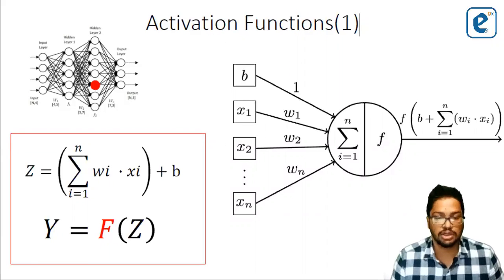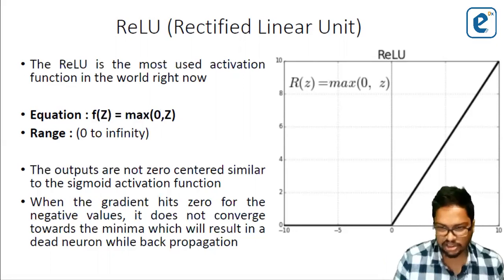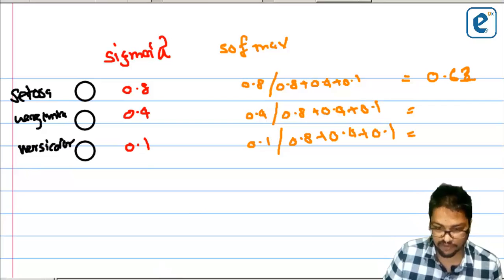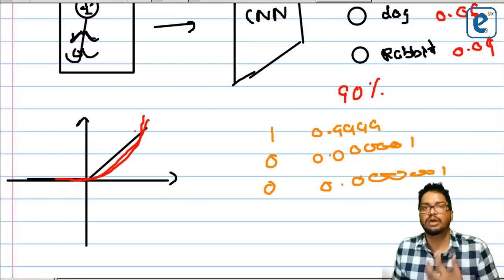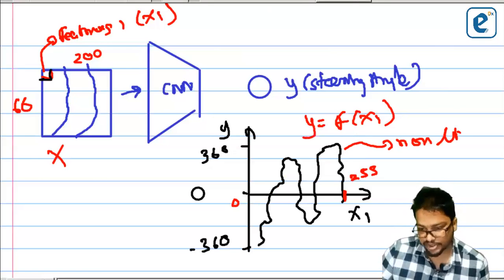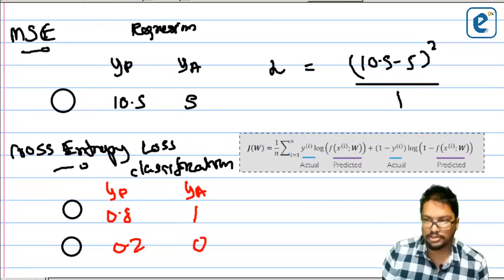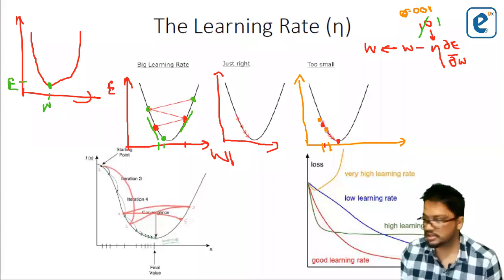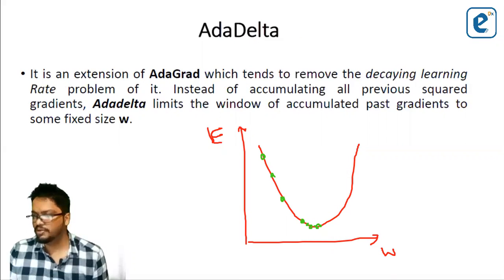Deep Learning Ep4 - Activation Functions & Learning Rate Optimizers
In this video we discuss about Activation function of neural networks, learning rate and learning rate optimizers. The highlights of this video are,

1. Linear activation functions
2. Non linear activation functions (sigmoid, softmax, tanh, ReLU, Leaky Relu etc)
3. Adaptive learning rate optimizers